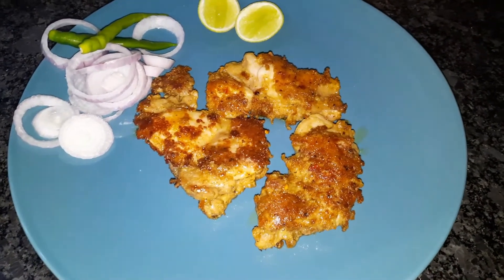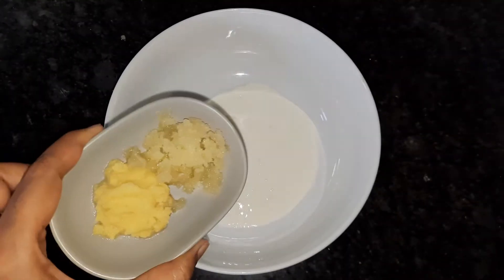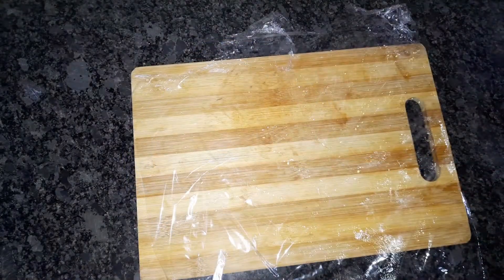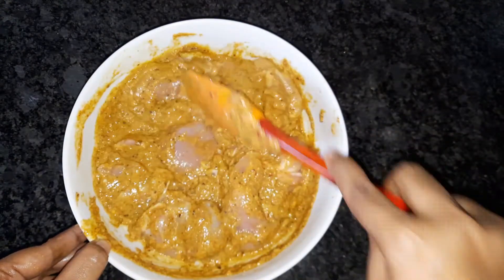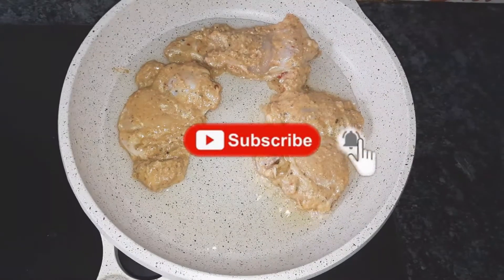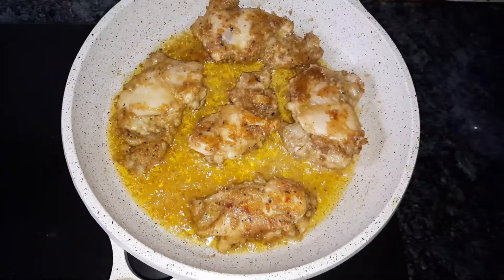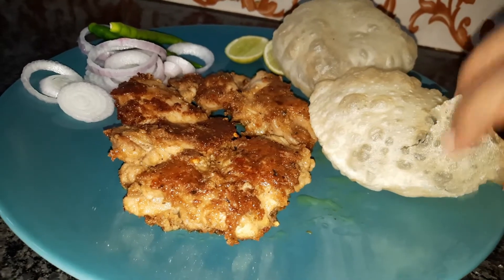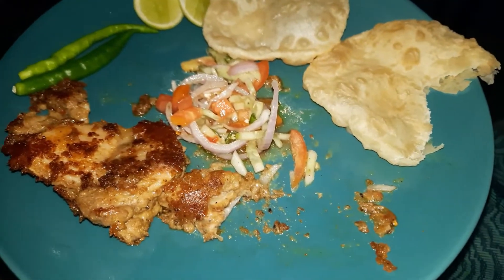চিকেন চাপ তৈরির সহজ রেসিপি //Chicken chap recipe in bangla/Tania's Kitchen Studio